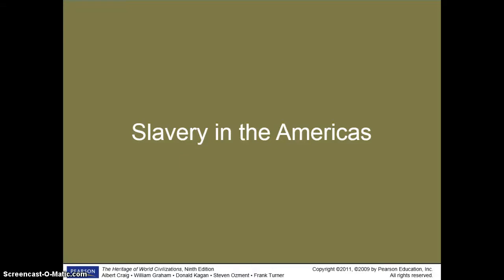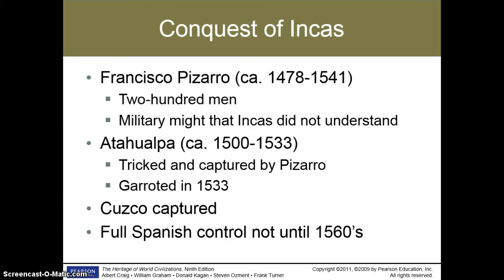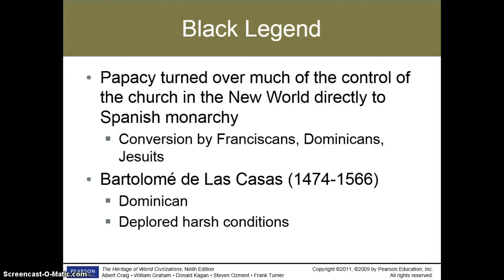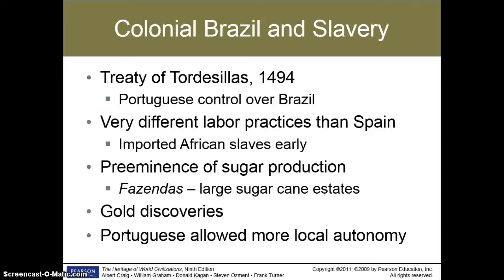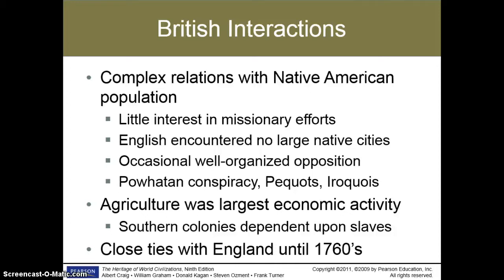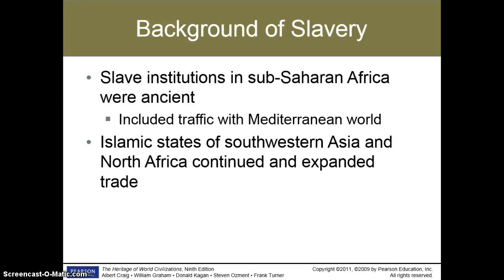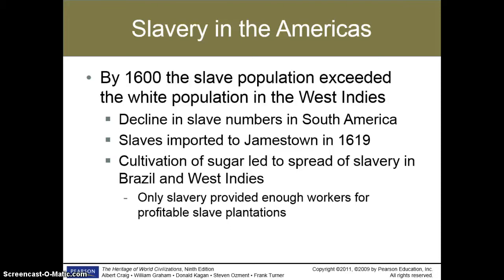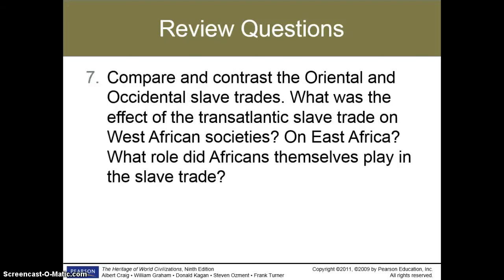Europe 1500 - Part 2